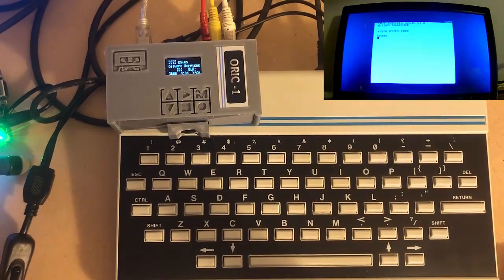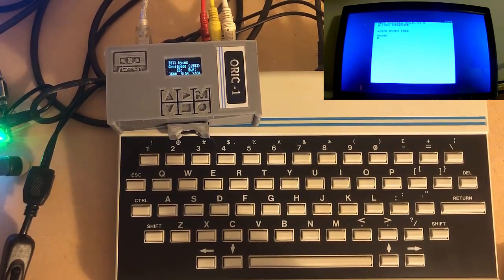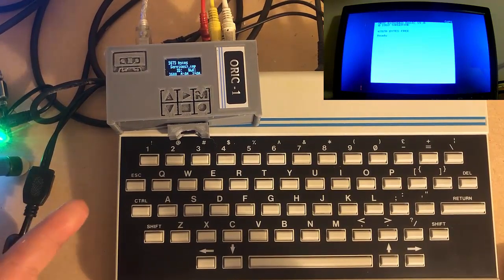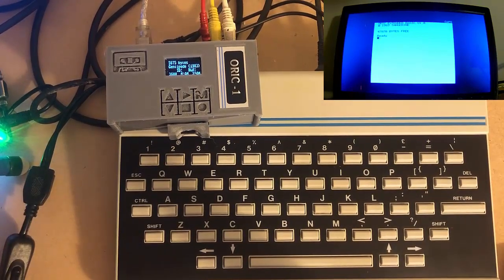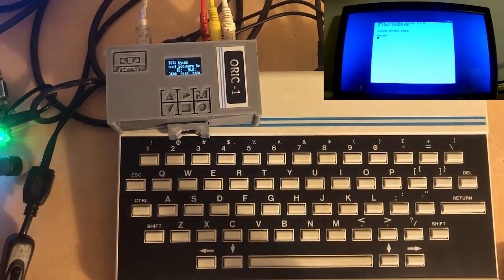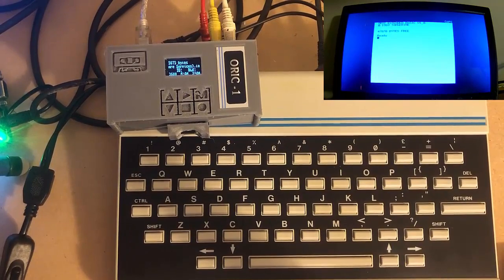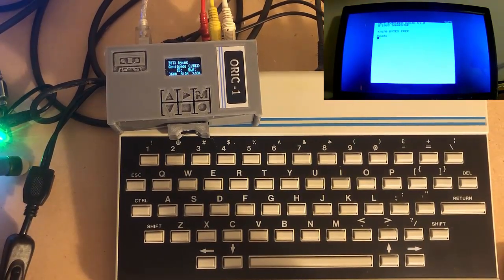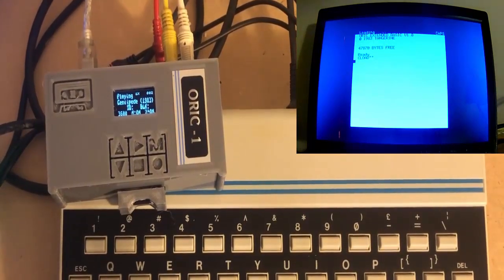HOW TO LOAD GAMES FROM SD TO AN ORIC-1 OR ATMOS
ORICUITAPE IS A DEVICE THAT ALLOWS YOU TO LOAD FROM AN SD CARD IN .TAP FORMAT.